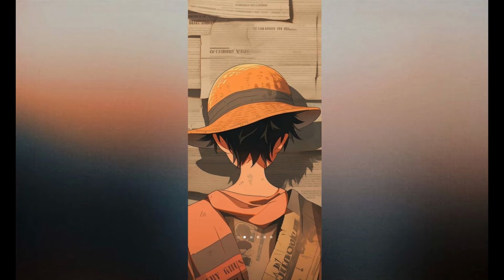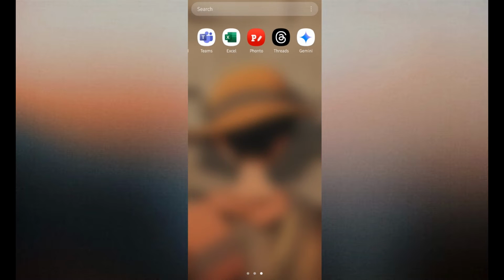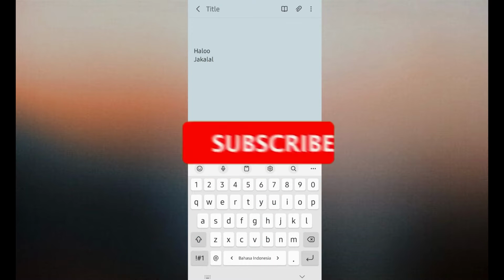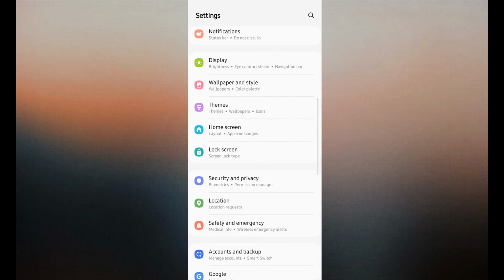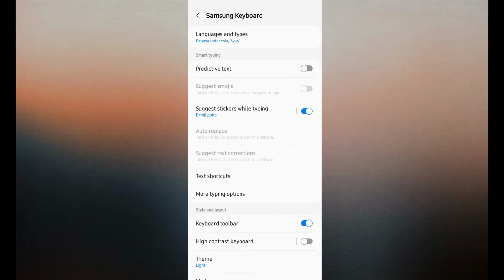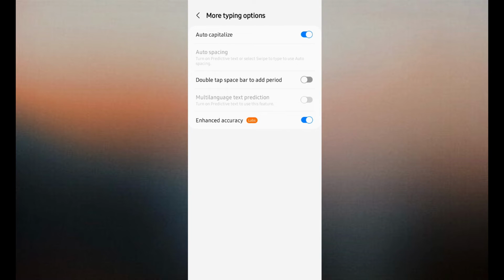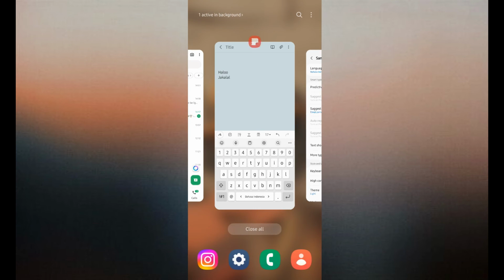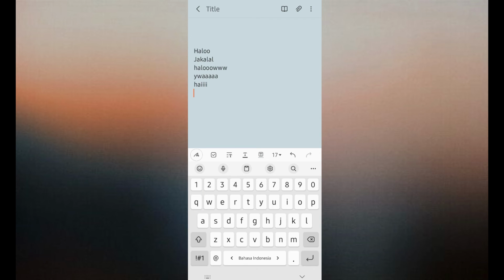How to Disable Auto Capitalize on Keyboard Samsung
In this tutorial, we’re going to show you how to set your Samsung keyboard so that it doesn’t automatically capitalize the first letter of every sentence. This feature is helpful if you prefer lowercase typing styles, especially for usernames, passwords, or creative writing.